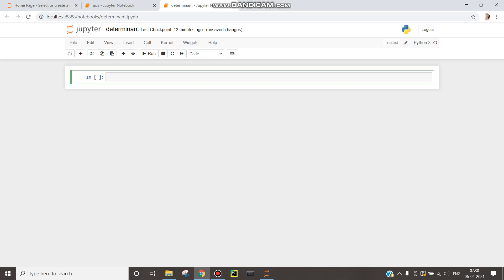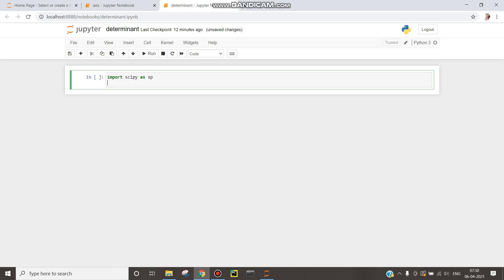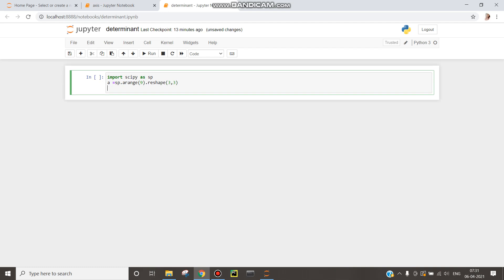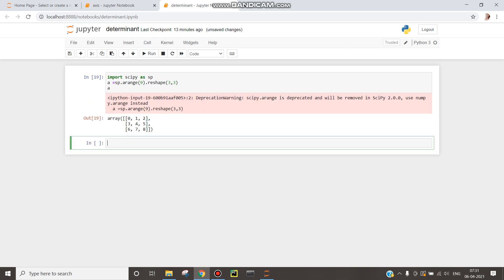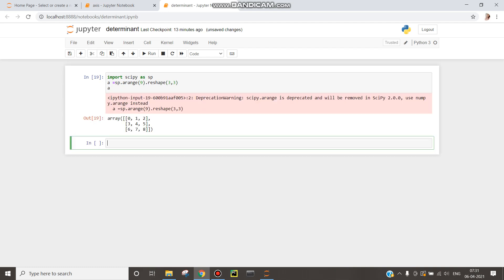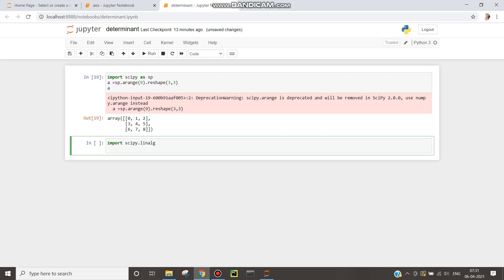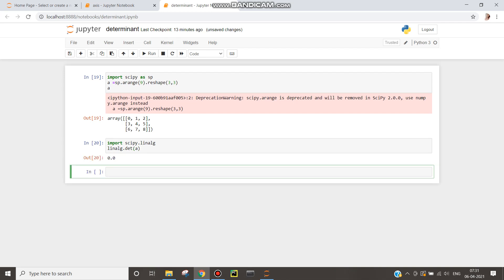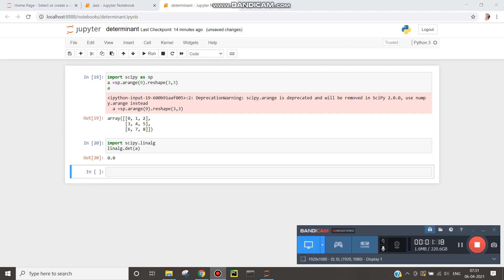Calculating determinant using Python